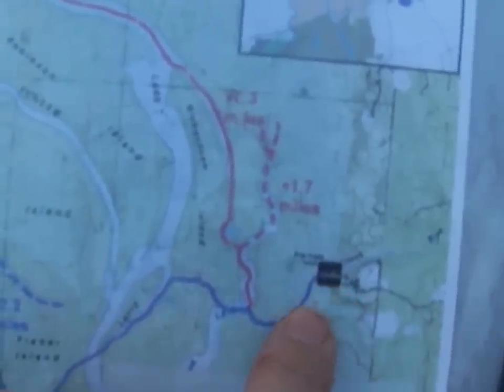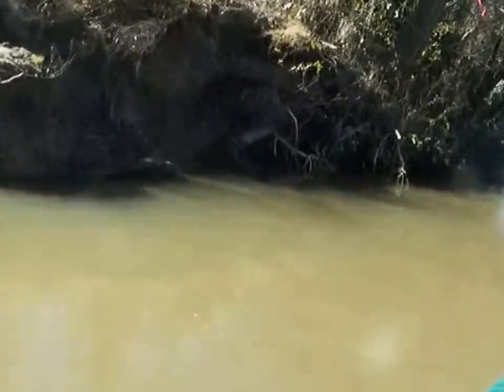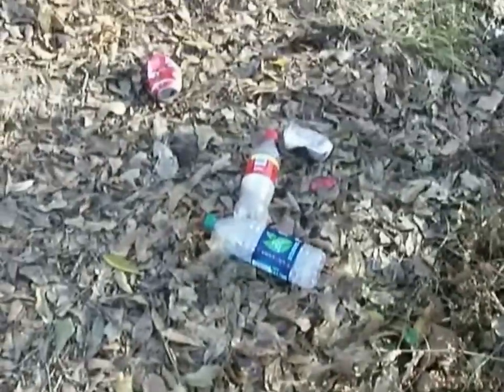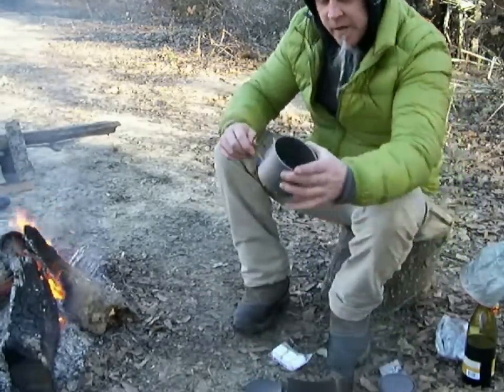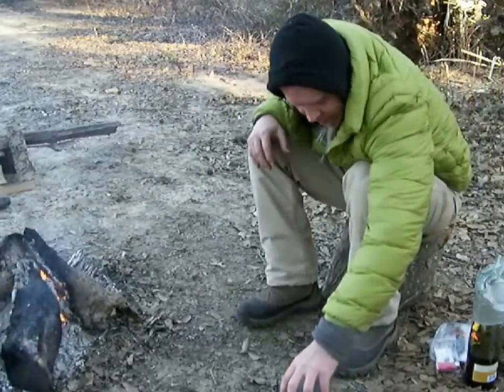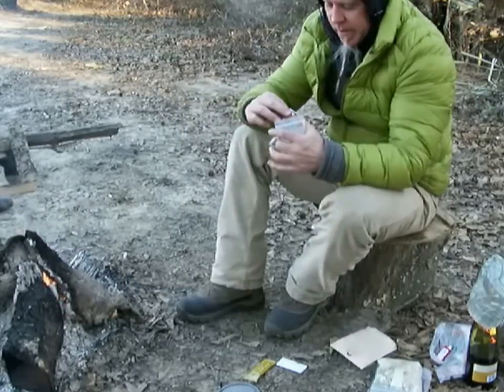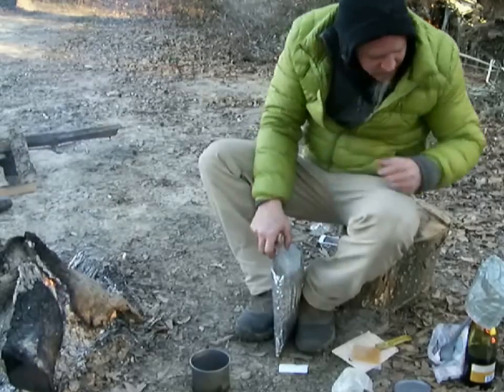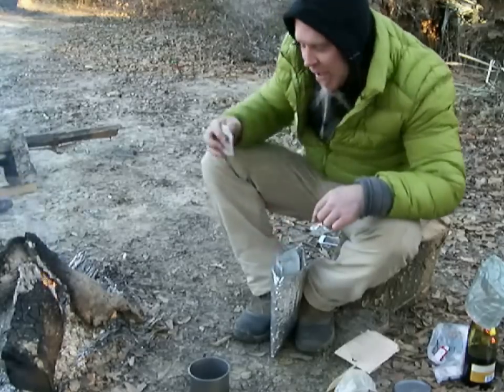Bottle Creek Indian mounds